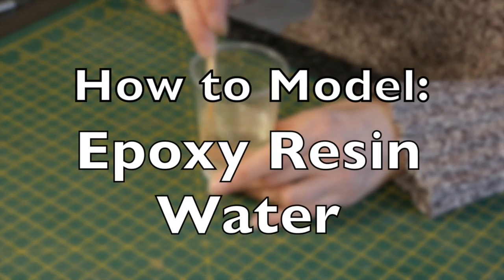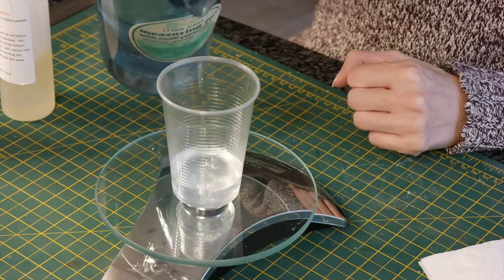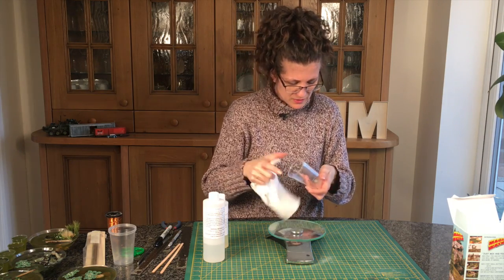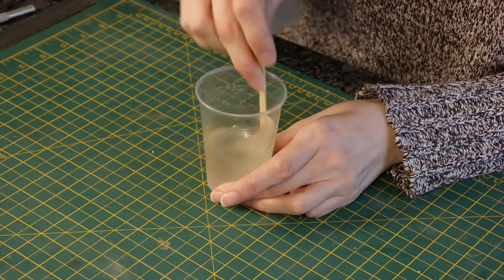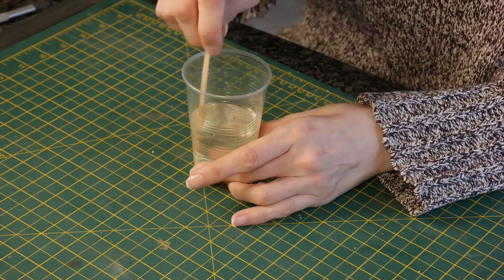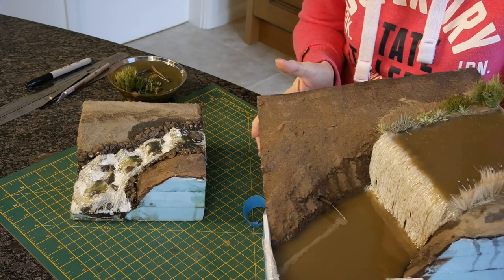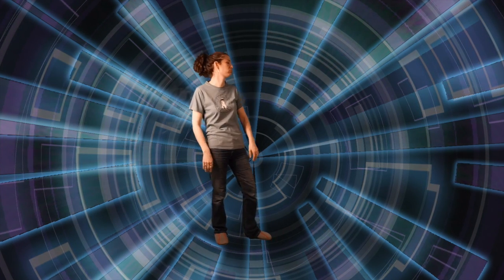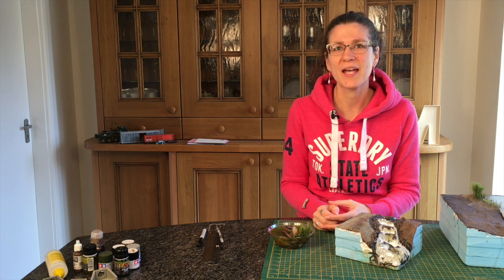How to Mix Epoxy Resin for Water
Epoxy resin is a very common material used to model water and I've used it in most of my water videos.  It's easier to use than a lot of people think and the key is to measure accurately and mix thoroughly.

This video shows you how to mix epoxy resin for water perfectly every time.  This technique works for Magic Water, Envirotex Lite or other epoxy resins.